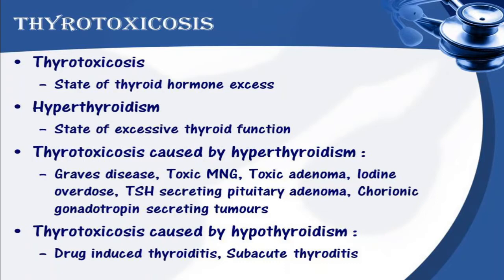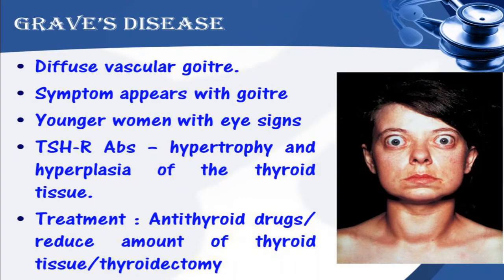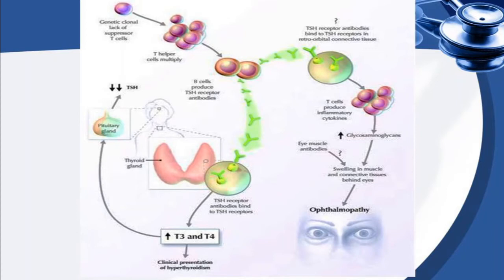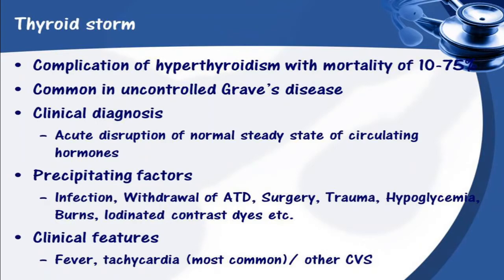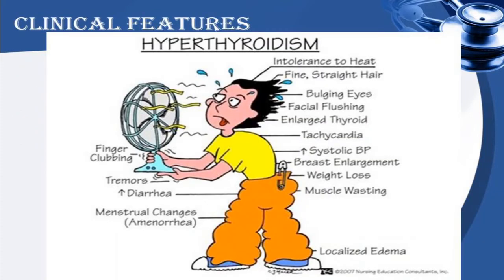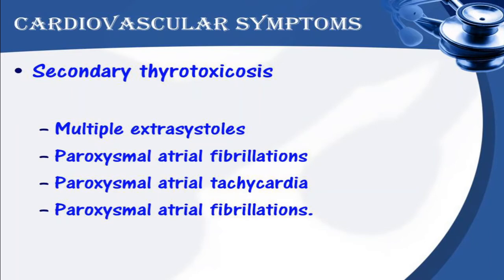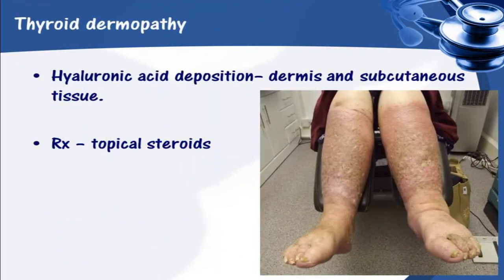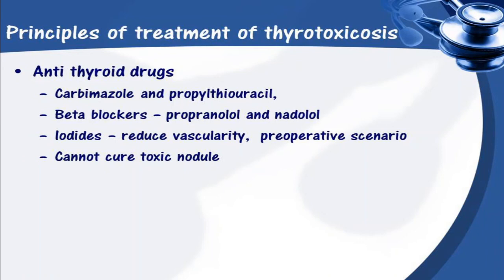Thyroid Disorders Part 3